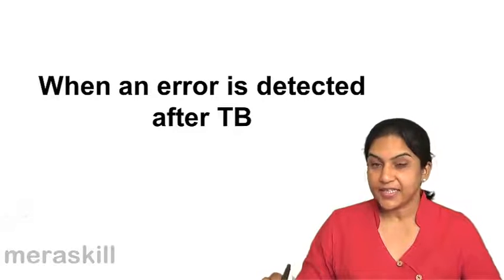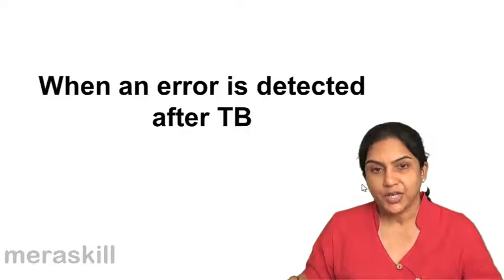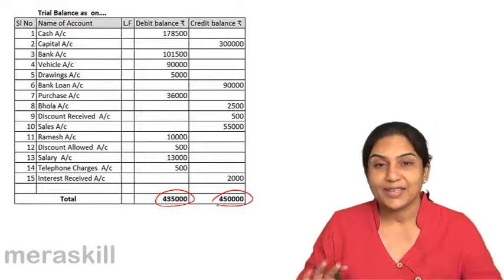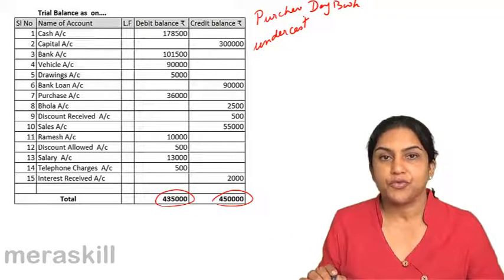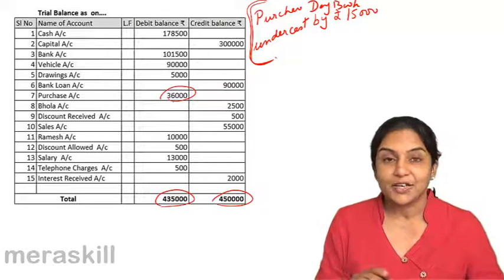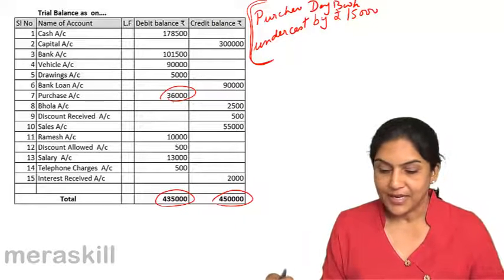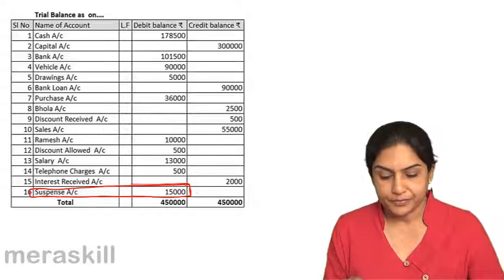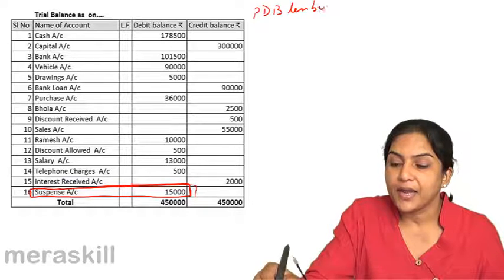Accounting Error detected after TB | Rectification of Error| CA CPT | CS & CMA | Class 11 | Class 12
Accounting Error detected after TB, Learn for Free Capital & Revenue Expense, Contingent Asset & Liability & Basics of Rectification of Error.For Details